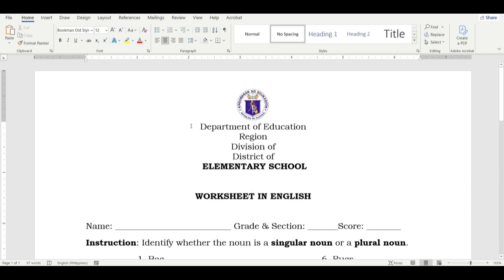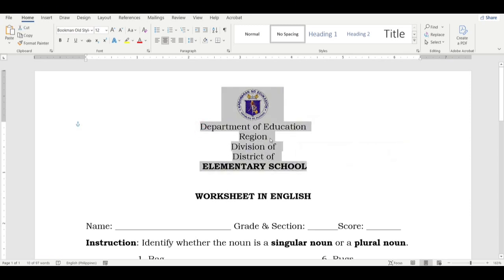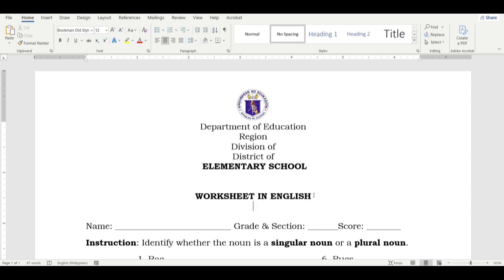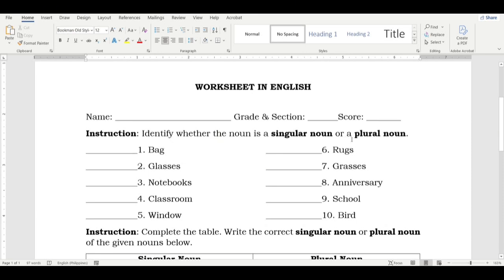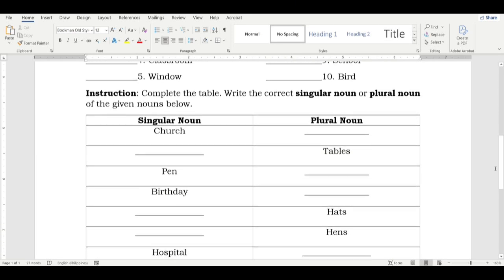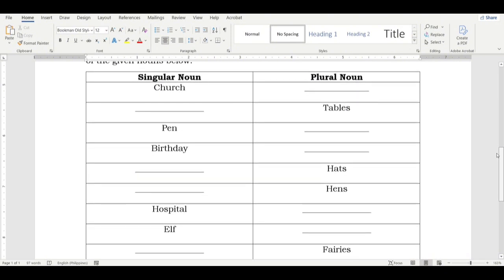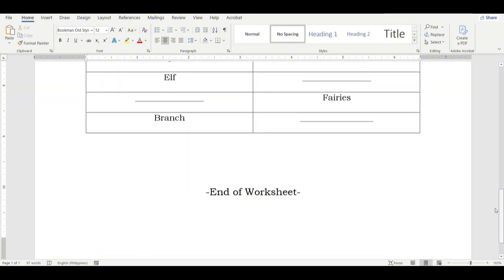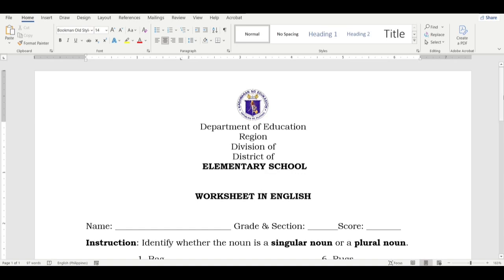Worksheet in English (Singular Nouns and Plural Nouns)